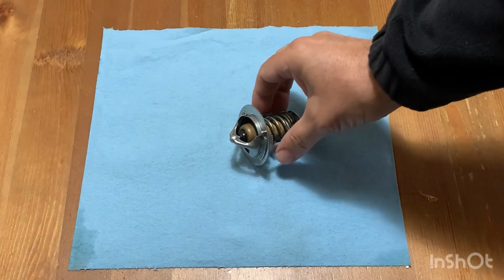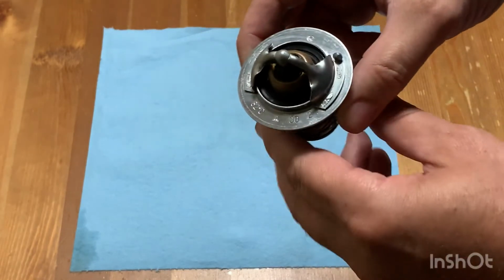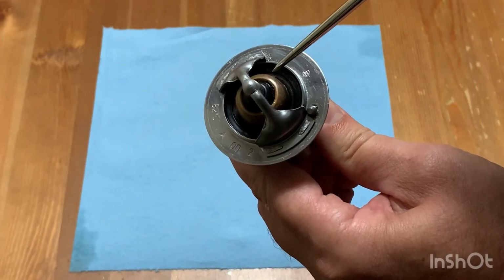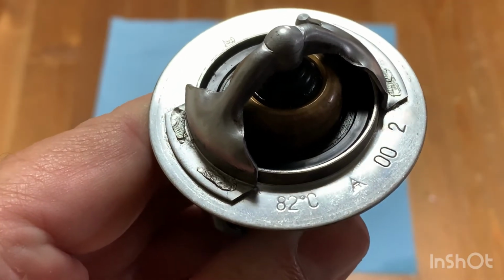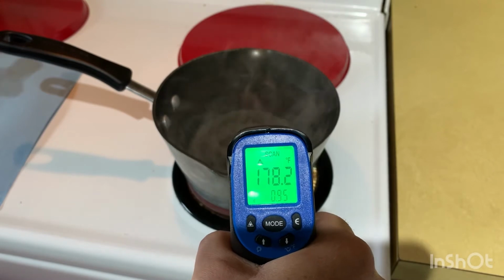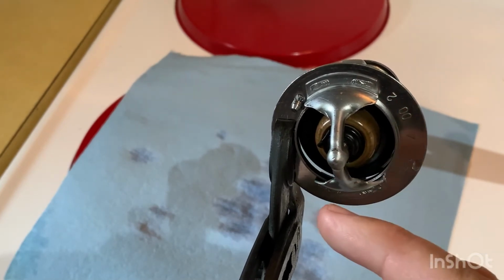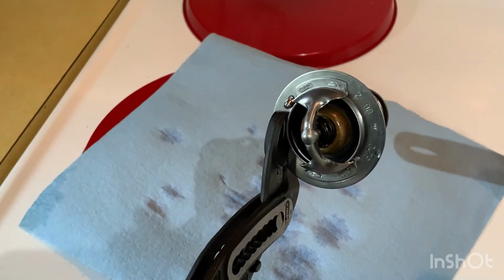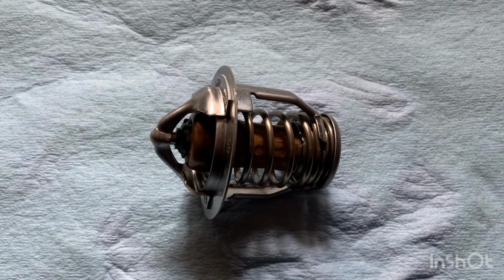How to test a Thermostat. DIY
This short but very helpful explanation of how thermostats work for vehicles will give you the knowledge to diagnose a faulty thermostat. Using hot water to test a thermostat is the simplest way to test the thermostat and see if it is functioning properly.

2)  Bring water to a boil on the stove
3)  Insert thermostat into water when it reaches opening temperature
[For a Toyota Sienna it is 82 C or 180 F]
4)  Observe if thermostat opens at that temperature
5)  Let it cool down and check if it closes when it drops below opening temperature